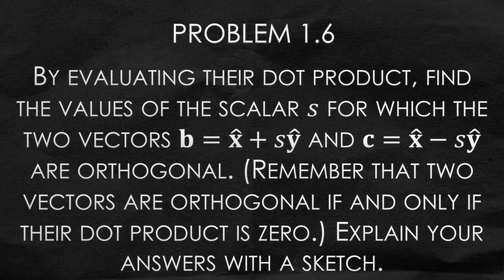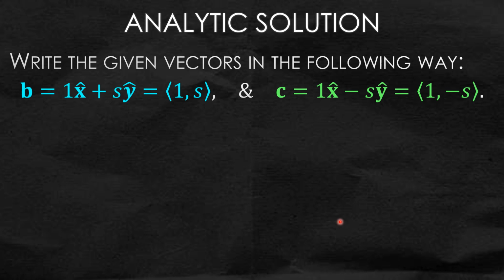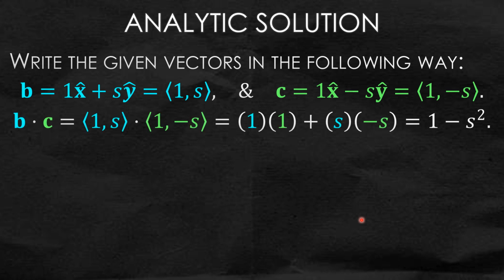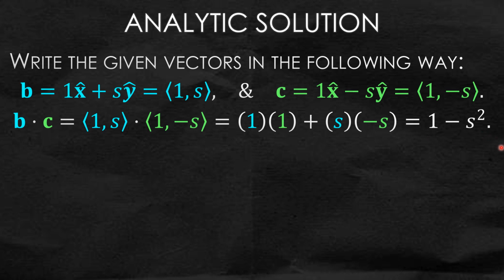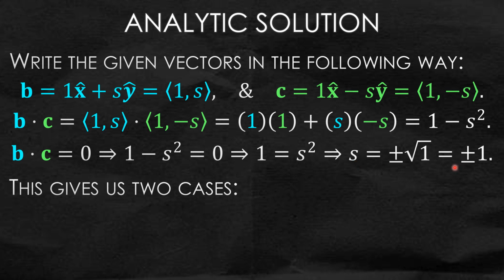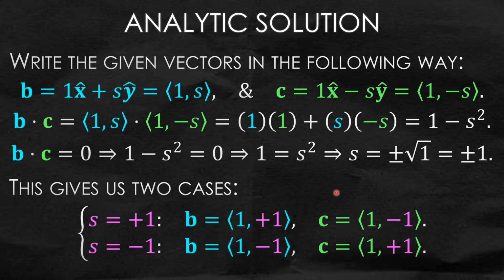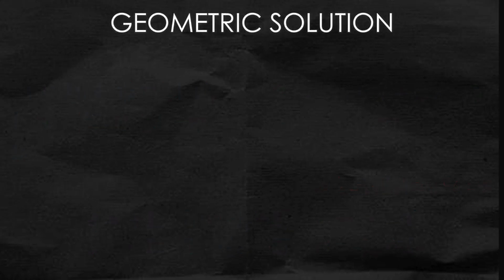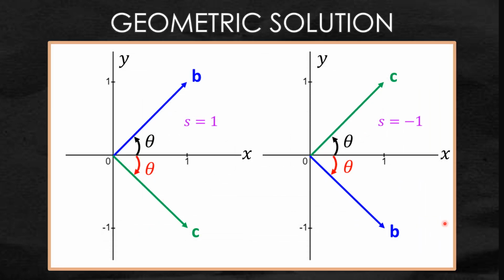Understanding Vector Orthogonality with Dot Products! ⇢ 1.6 from Classical Mechanics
Discover the elegance of vector orthogonality with Problem 1.6! In this step-by-step video, we explain how two vectors, b = ⟨1, s⟩ and c = ⟨1, -s⟩, become perpendicular. Using the dot product formula, we uncover the critical values of s and dive into the geometric insights behind the solution. Perfect for students of physics, or anyone curious about vector math.

• 𝙿𝚛𝚘𝚋𝚕𝚎𝚖 𝙱𝚛𝚎𝚊𝚔𝚍𝚘𝚠𝚗 𝚃𝚒𝚖𝚎 𝚂𝚝𝚊𝚖𝚙𝚜:
00:00 - Intro & Background.
00:09 - Problem Statement.
00:44 - Analytic Solution.
02:13 - Geometric Solution.
03:08 - Concluding Remarks.
⍟ 𝐂𝐫𝐞𝐝𝐢𝐭𝐬/𝐑𝐞𝐬𝐨𝐮𝐫𝐜𝐞𝐬 ⍟
☞📚📖📓= Taylor, John R. “Newton’s Laws of Motion.” 𝘊𝘭𝘢𝘴𝘴𝘪𝘤𝘢𝘭 𝘔𝘦𝘤𝘩𝘢𝘯𝘪𝘤𝘴, University Science Books, 2005, pp. 3–41.